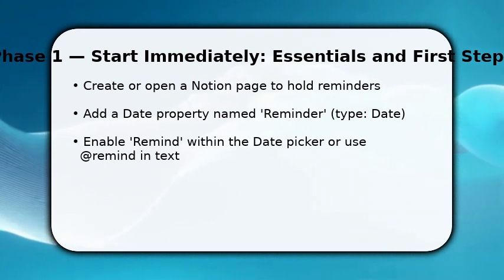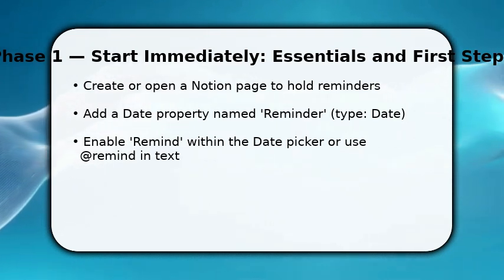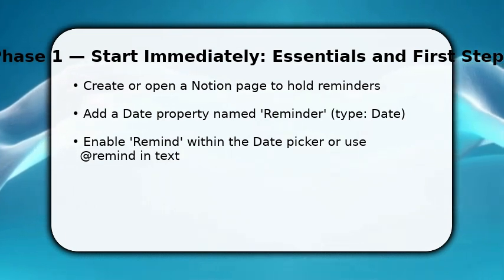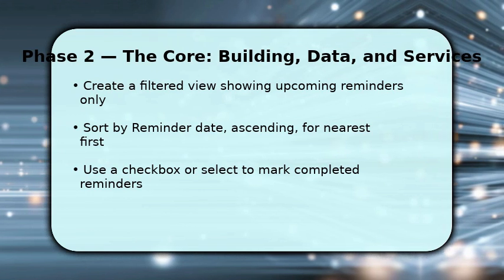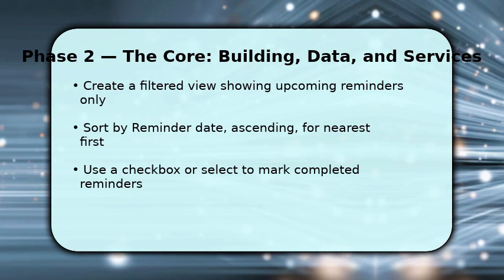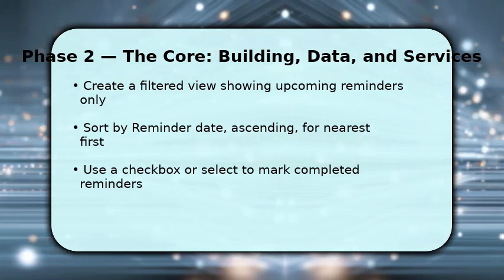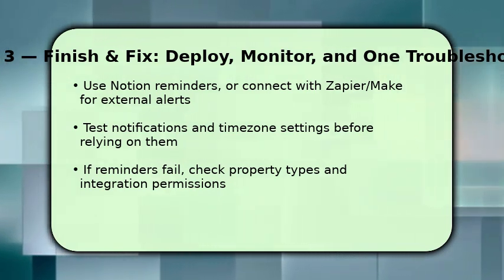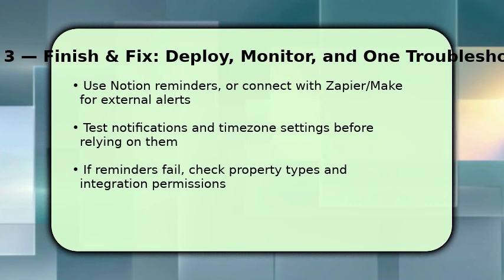How to Set Reminders in Notion (full Guide)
How to Set Reminders in Notion (full Guide) | 🔒 Surfshark VPN Deal — Stay private and secure. $1.99/mo + 3 Months Free ▸

Dive into the comprehensive guide on setting reminders in Notion. Learn step-bythy techniques to organize your tasks efficiently with our detailed tutorial.

Notion, set reminders, task organization, reminder app, productivity tips, time management, calendar integration, to do lists in Notion, notifications setup, digital planner guide, scheduling